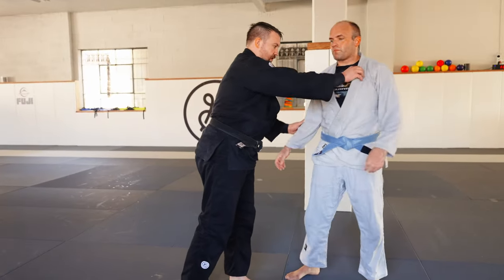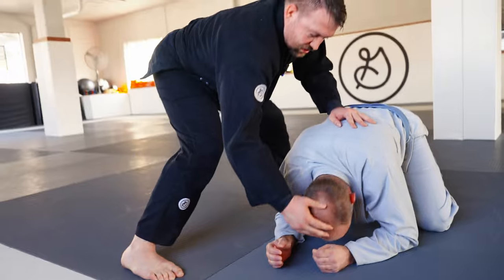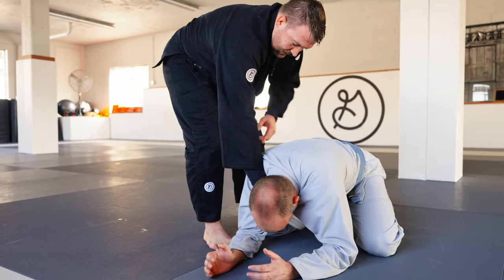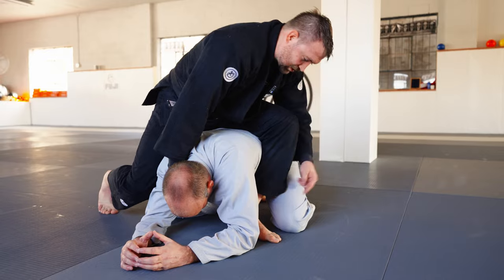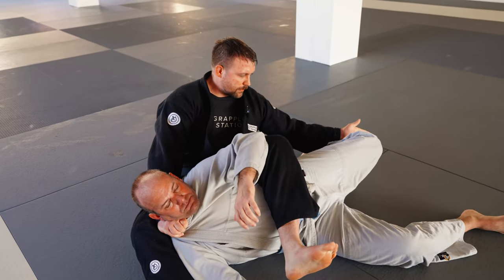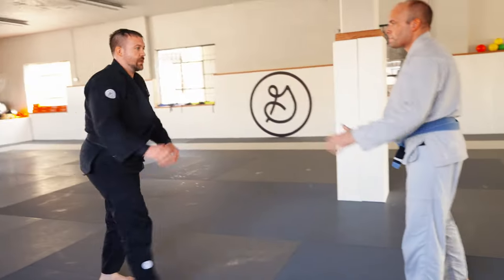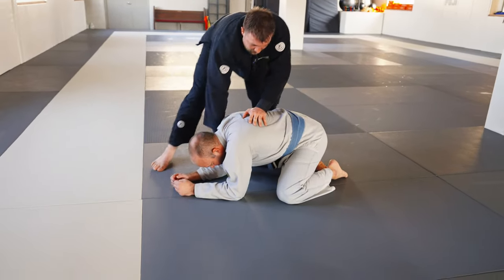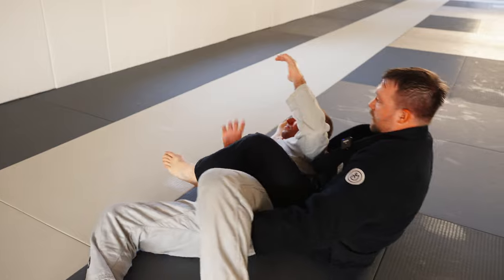Bow & Arrow Rolling Choke for Judo and Jiu Jitsu